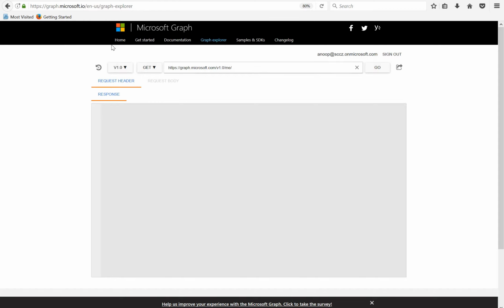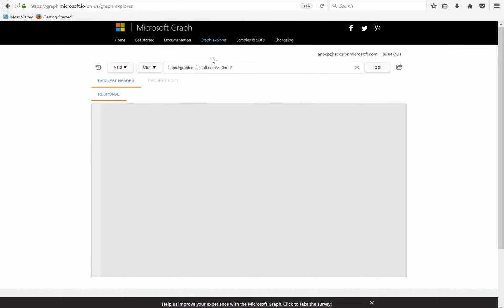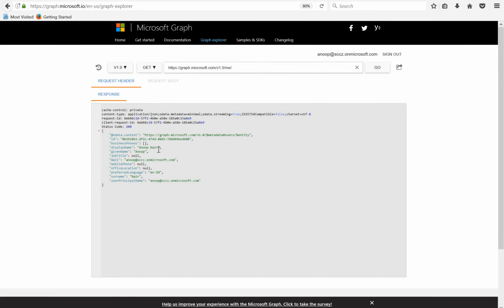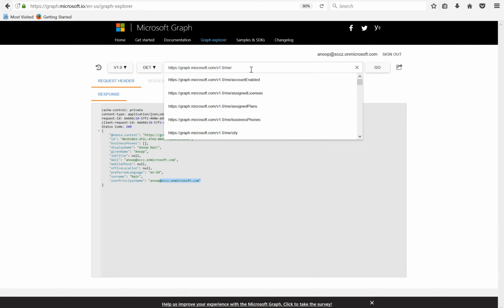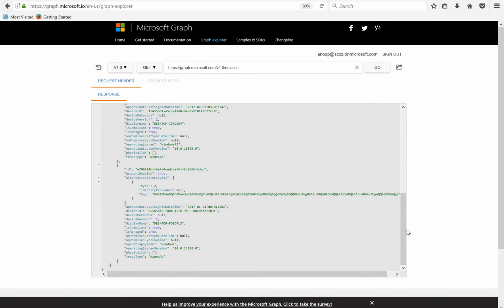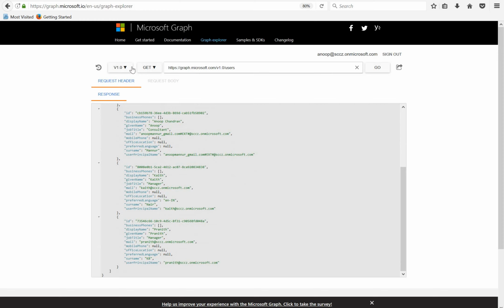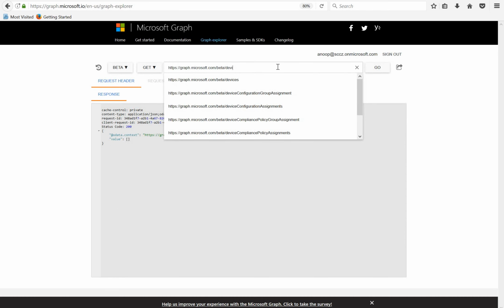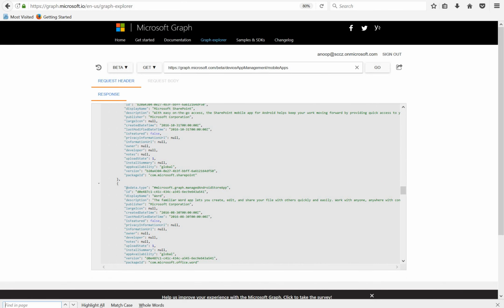How To Start Fetching the Data from Intune Graph API